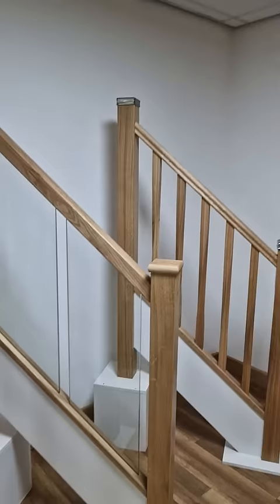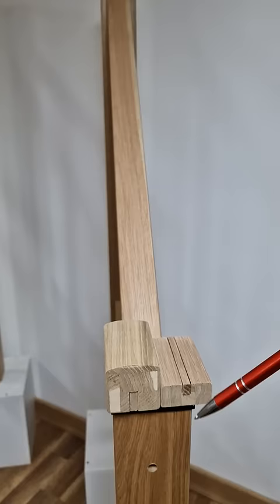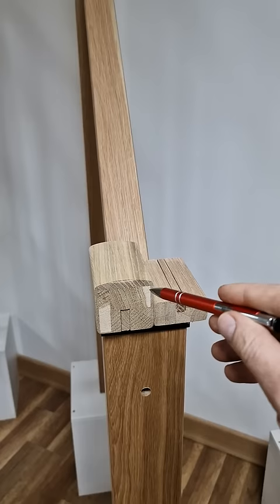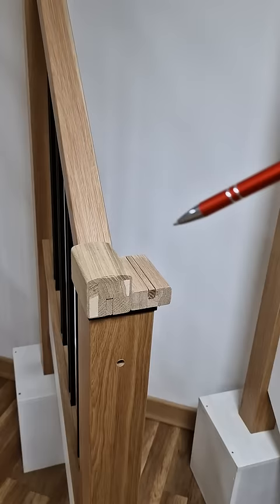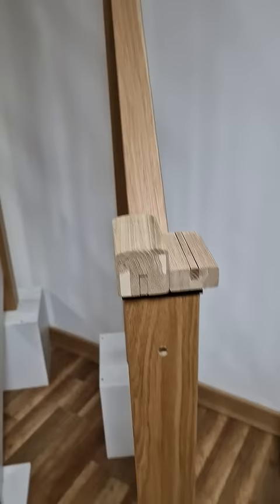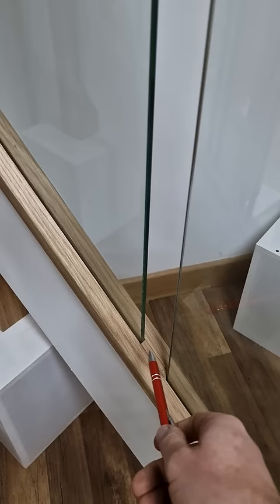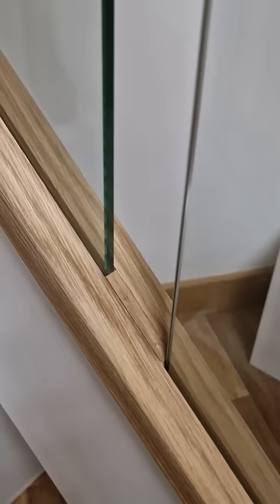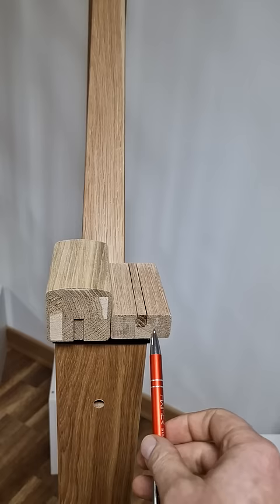Oak Modern Banister Grooved for Glass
Oak Modern Handrail and Baserail are untreated with grooves for glass.

The infill/spacer comes pre-packed in with the handrail and baserail.

This handrail and baserail have a groove, which allows 8mm toughened glass to be fitted.

Glass can be secured in place using clear silicone.

Handrail Size: 58mm (W) x 58mm (H). The groove for the glass is 9mm x 25mm.

Baserail Size: 58mm (W) x 28mm (H). The groove for the glass is 9mm x 15mm.

Any advice given by the seller is for guidance only.
Fiximer Ltd will not be liable for any misuse or incorrect installation methods.